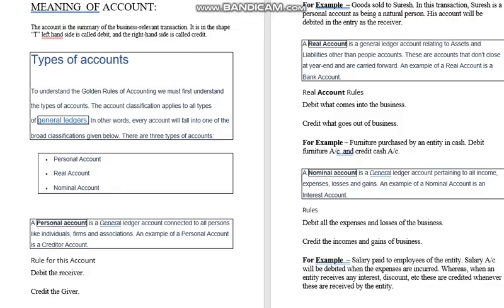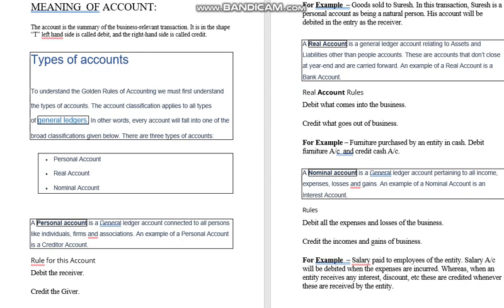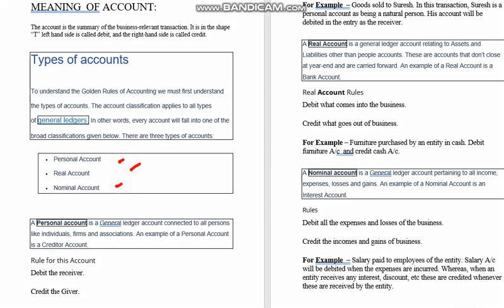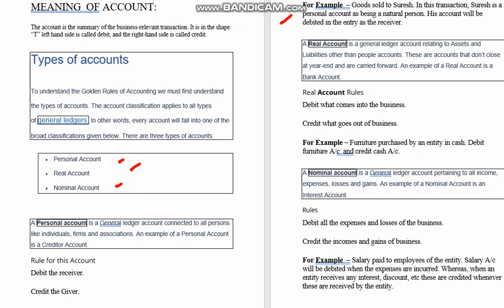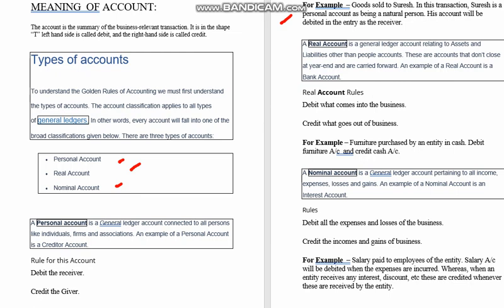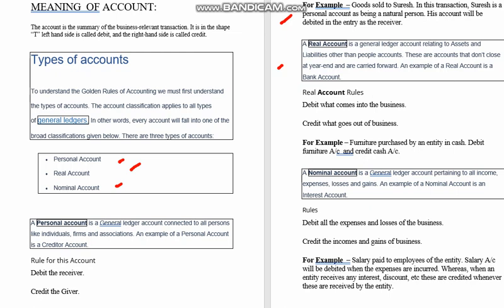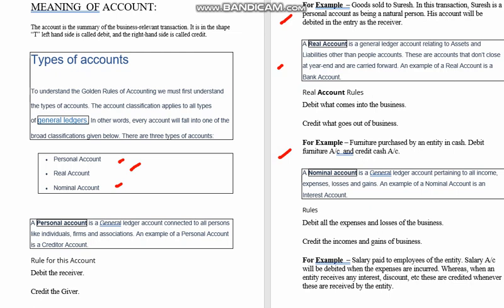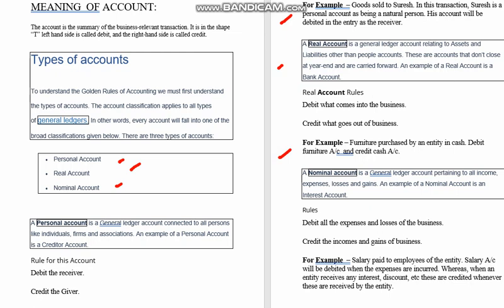GOLDEN RULES OF ACCOUNTS IMPORTANT FOR TS INTER EXAMs. Lakshmikrishnaa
5 MARKS FOR INTER COMMERCE EXAM